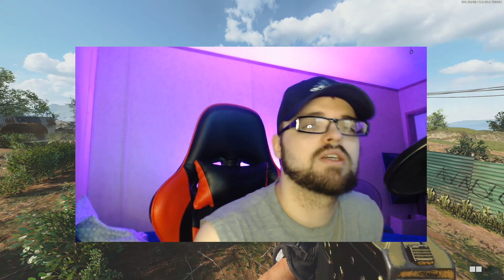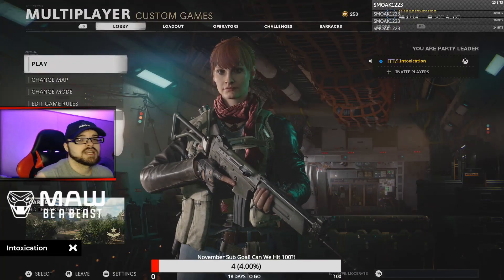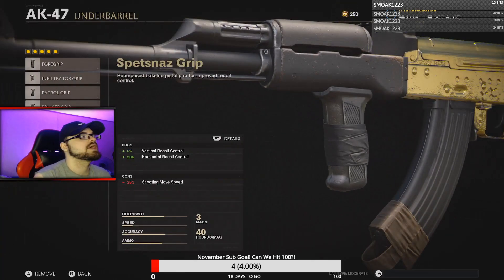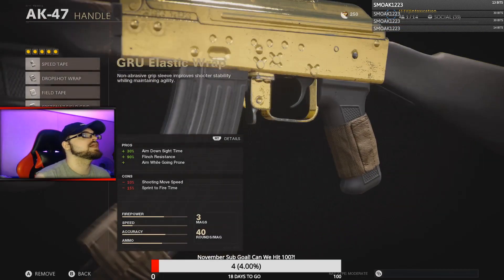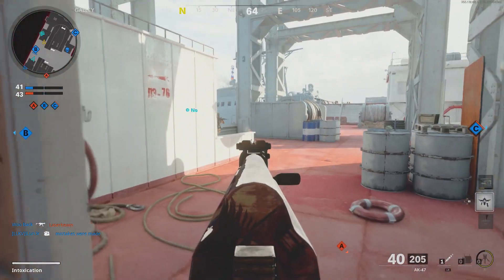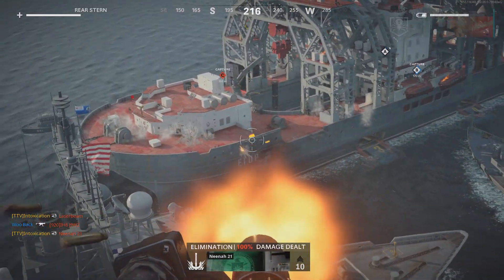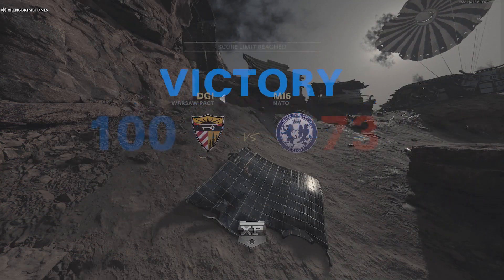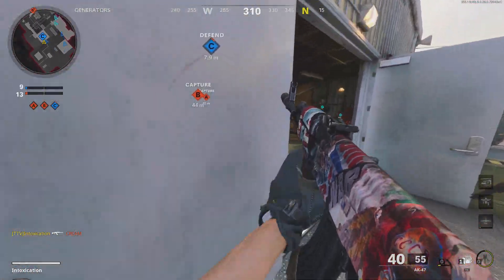First Gold Gun In Cold War! Best AK-47 Setup In Black Ops Cold War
This is my best setup in Black Ops Cold War! This is also my first gold gun in Cold War! What is your favorite weapon in black ops cold war right now? Tell me!